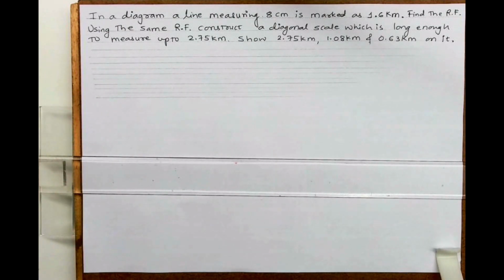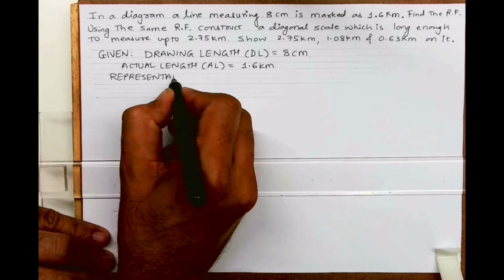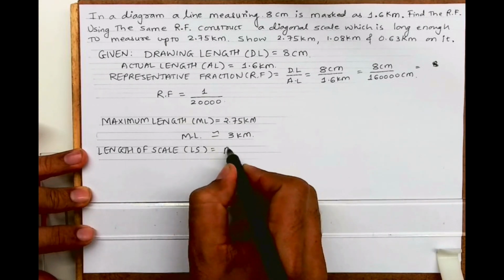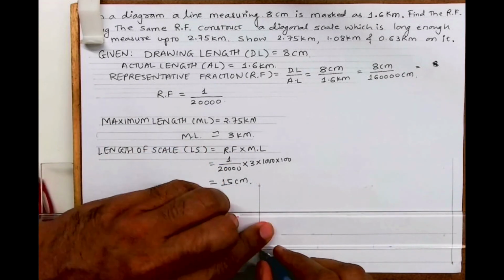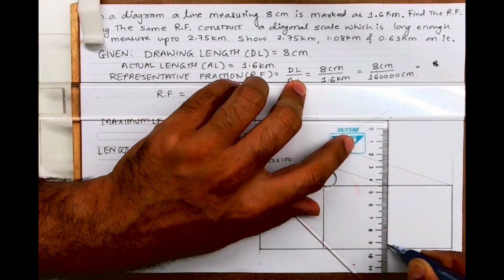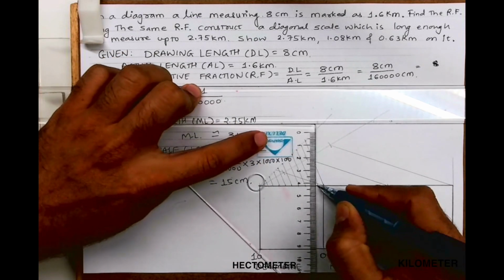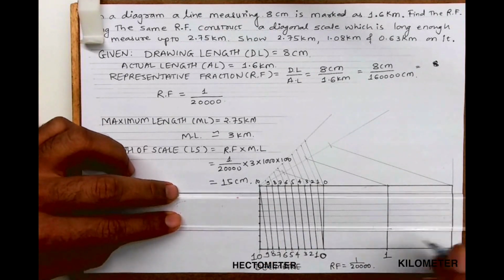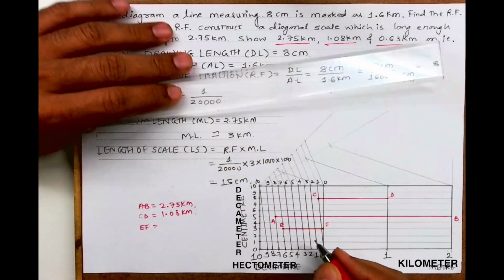How to draw a diagonal scale Q1 2015 TDA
In this video, we are doing plain scale